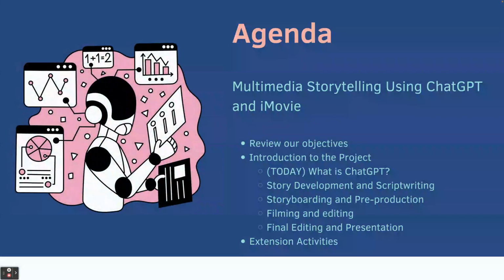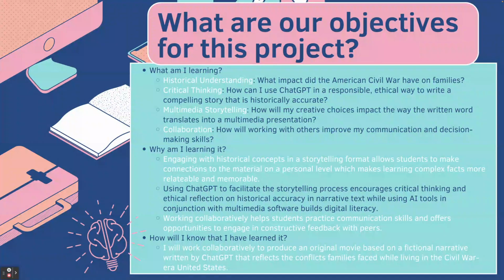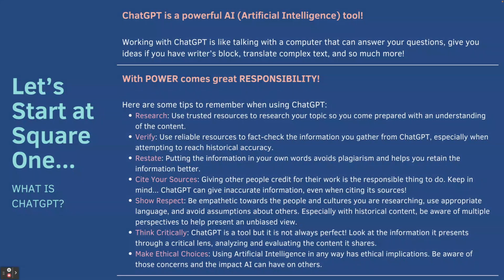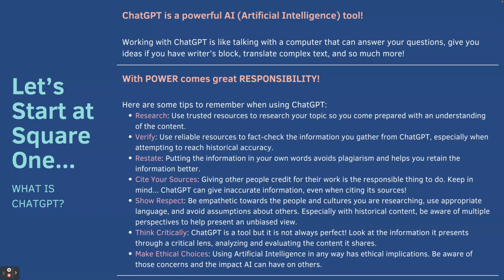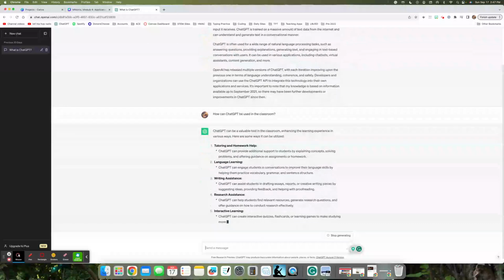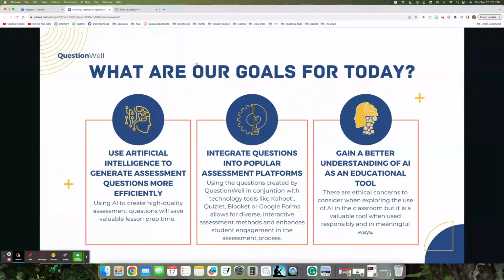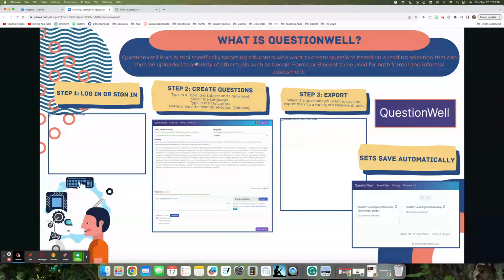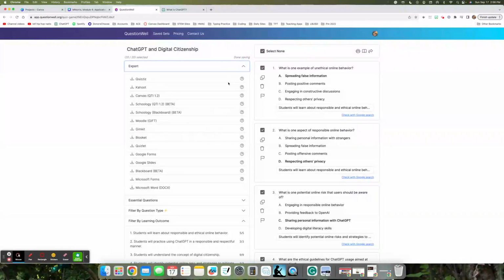MNorris_ET5033 Module 4 Application (FULL)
(FULL VERSION) Introducing ChatGPT as a learning tool and QuestionWell as an assessment tool.